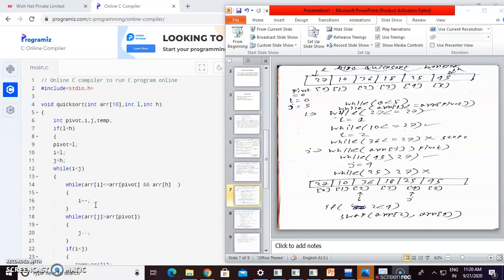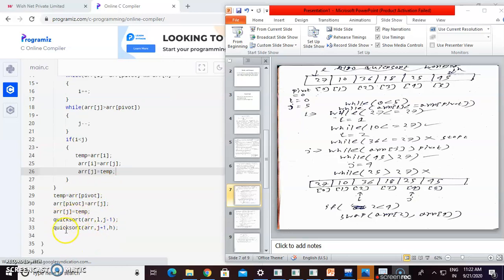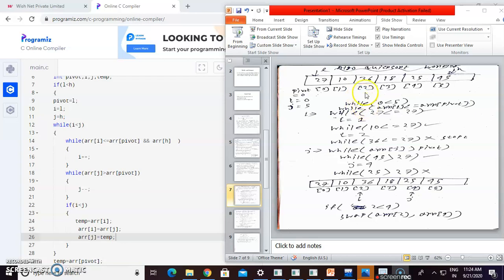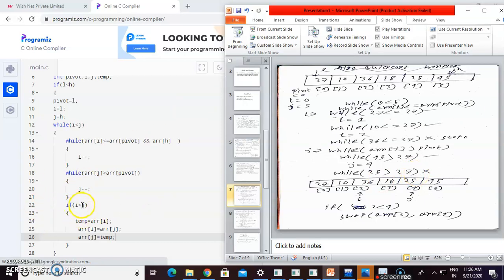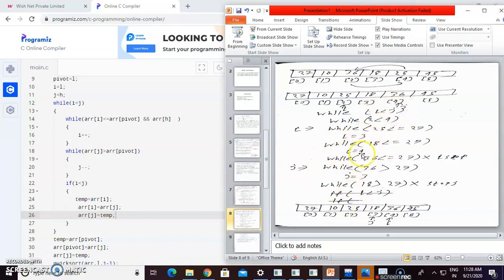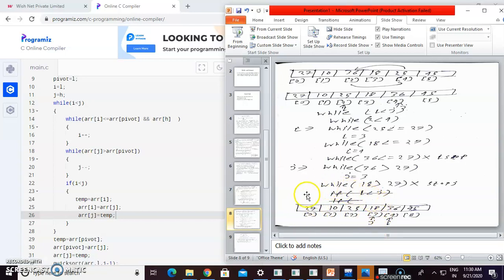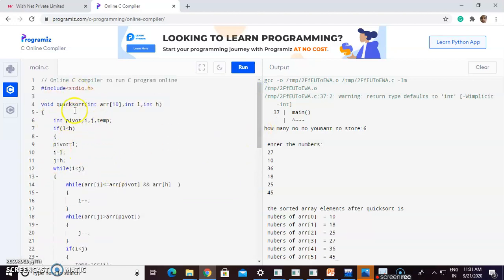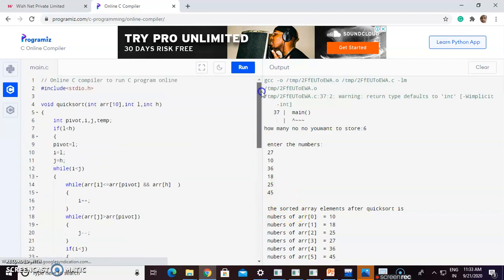Insertion Sort Source code and Tracing(part-21_1)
Hi, I am Arindam Mallick, you all are welcome to my C programming course, this is the part-21_1

Insertion Sort Source code and Tracing